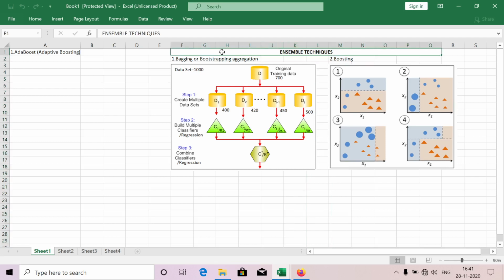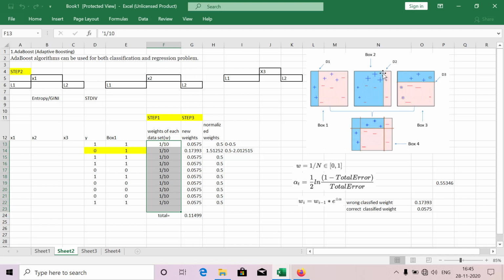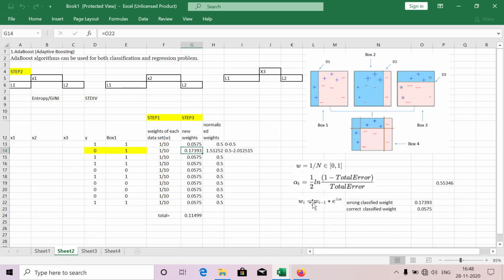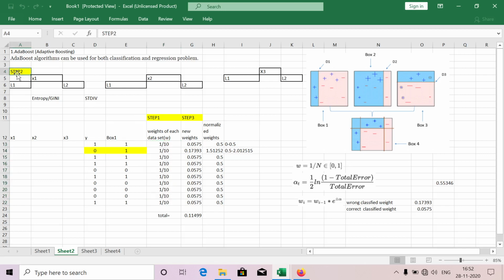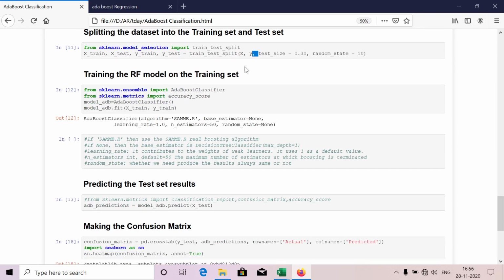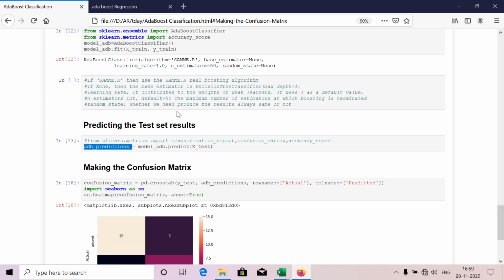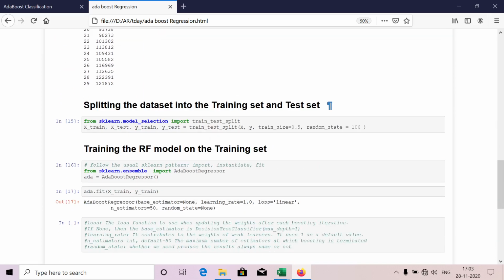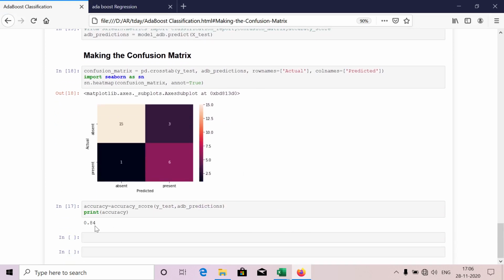[AI-EN-10]Adaptive Boosting ||ada boost || Regression || Classification || Ensemble technique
Contents:
1) basics of Ada Boosting
 2)basics of ensemble techniques
3)train and test the Ada Boost Classifier
4)rain and test the Ada Boost Regression

5)efficiency Calculations for Classifier and Regression

you find code here